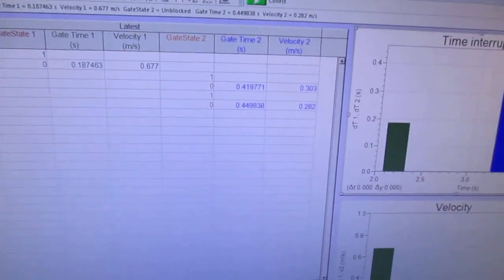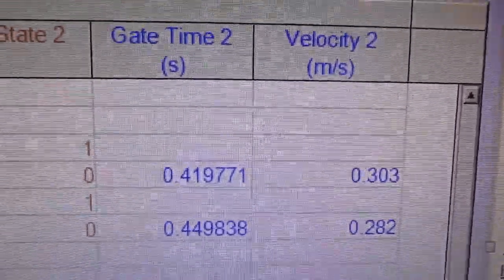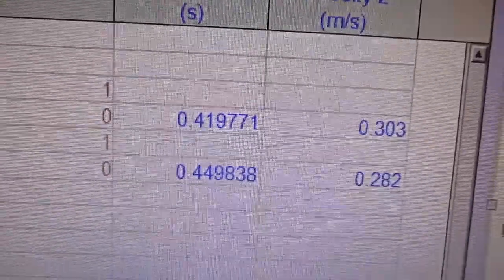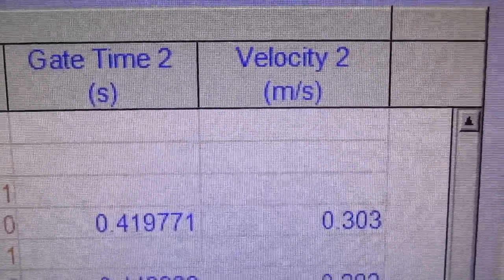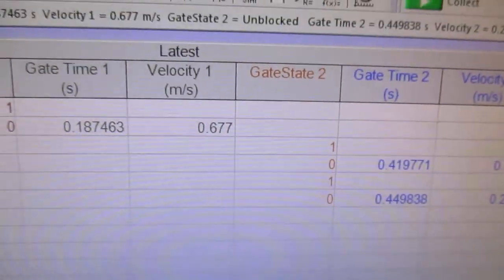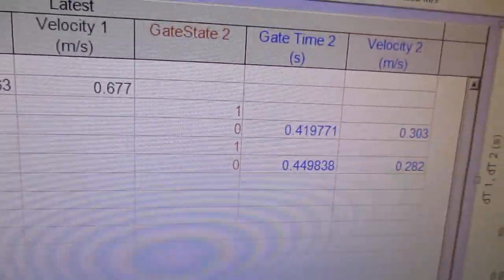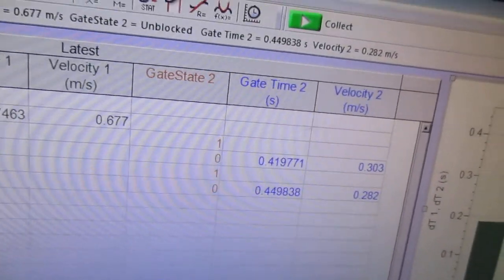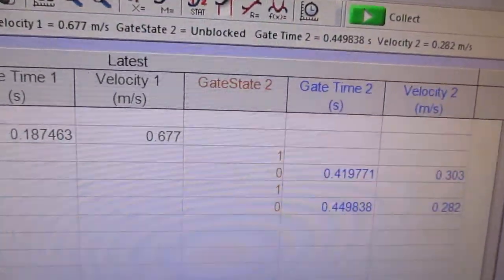ConsMomentum Part 5